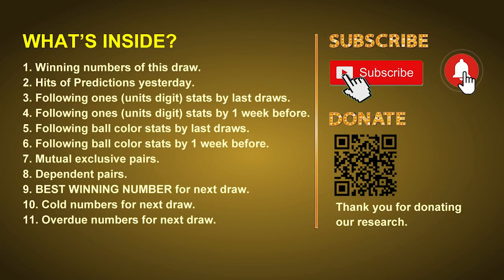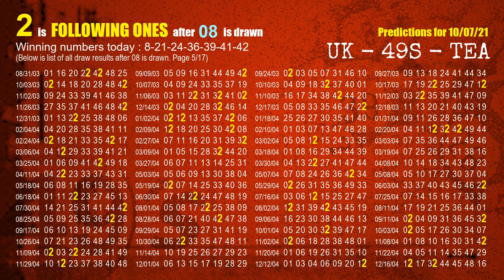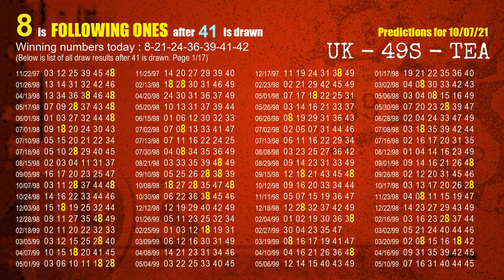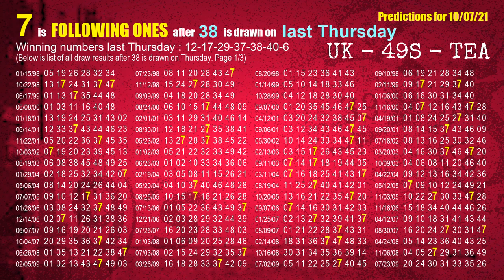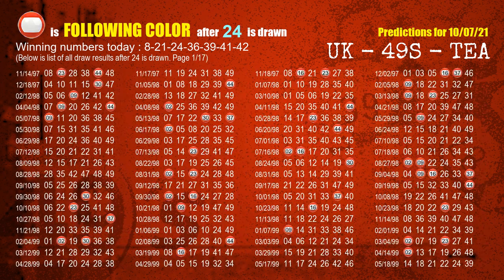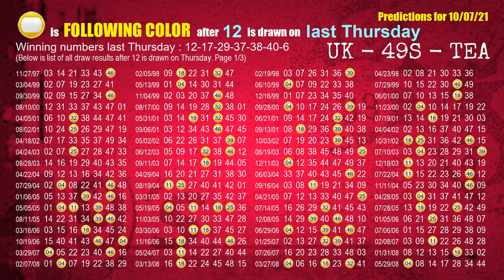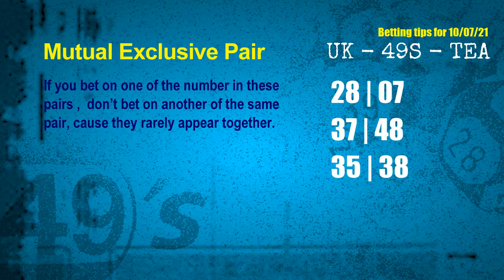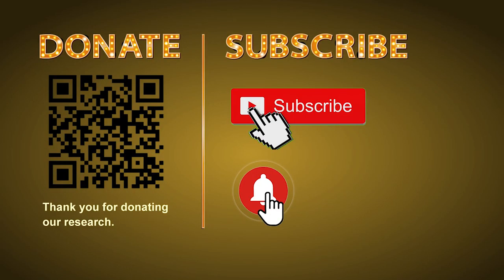UK49s TEA | Math teacher HIT8.36 | How to win Oct 07 and result on Oct 06